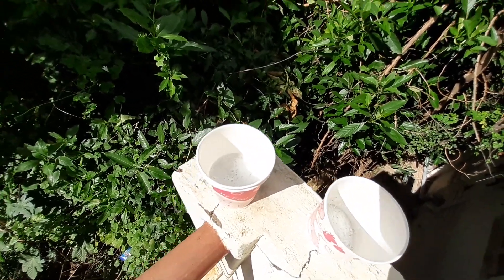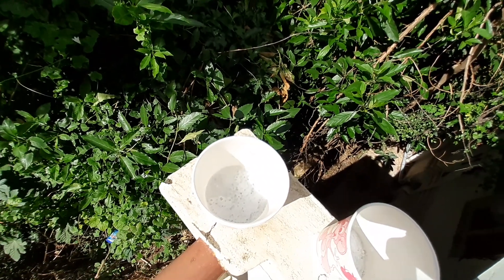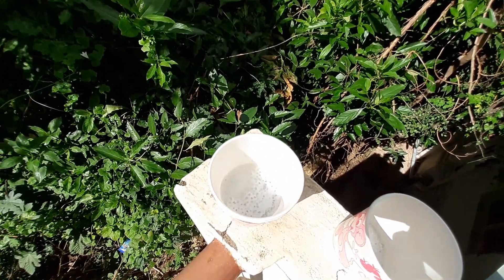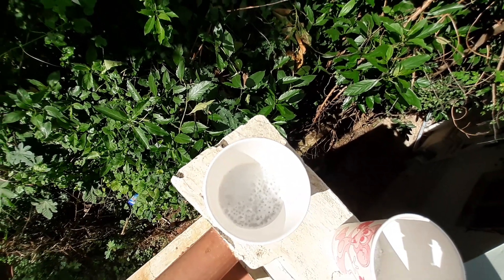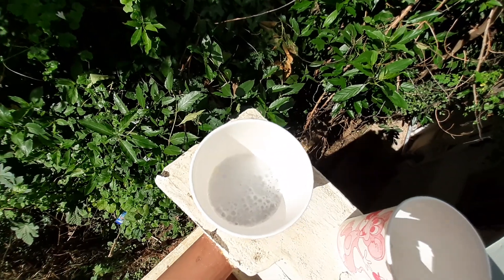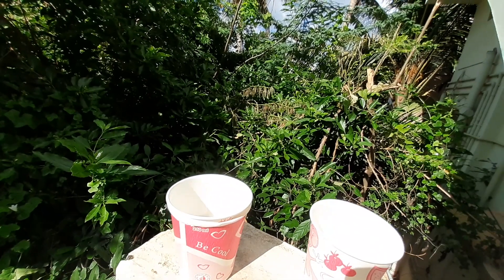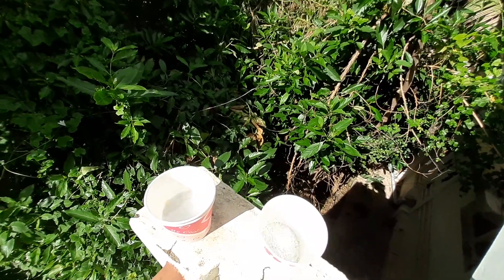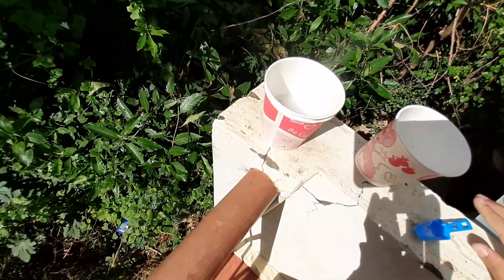What happens if you put sodium hydroxide in acetic acid ?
I will pin your comment if you guess the gas released.